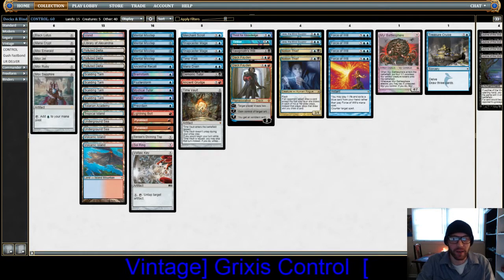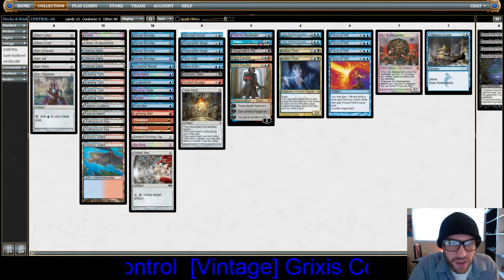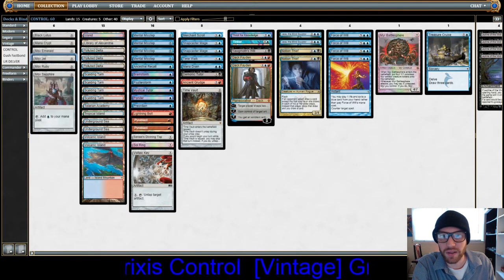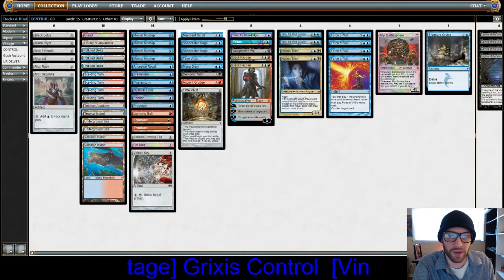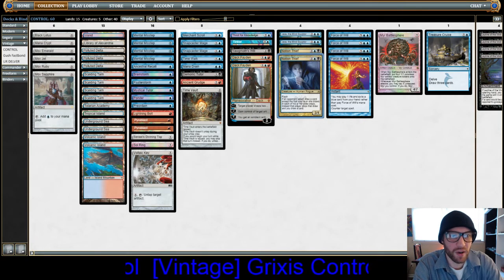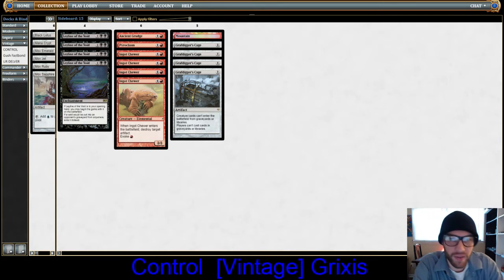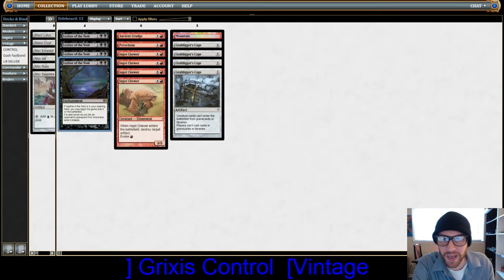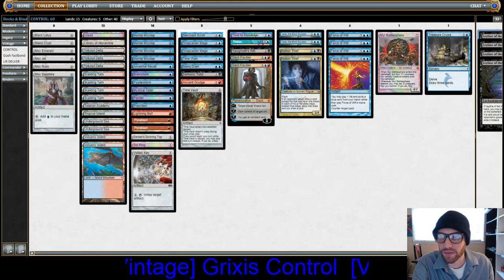Grixis Control Decklist [Vintage] MTG Magic the Gathering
Lookinglasself's Grixis Control Decklist [Vintage] MTG Magic the Gathering MTGO

I love talking to you guys and getting to know you!